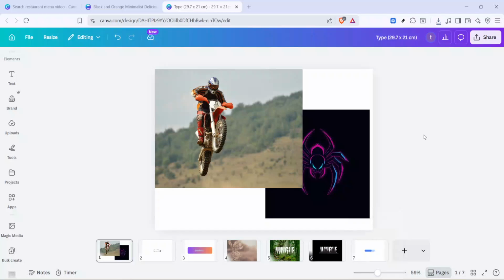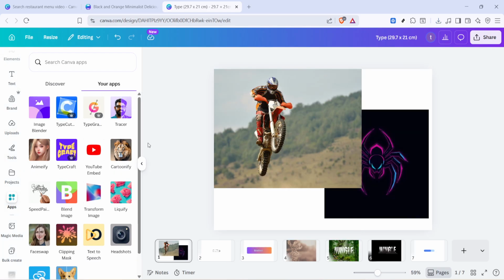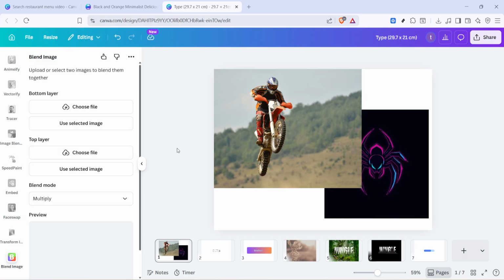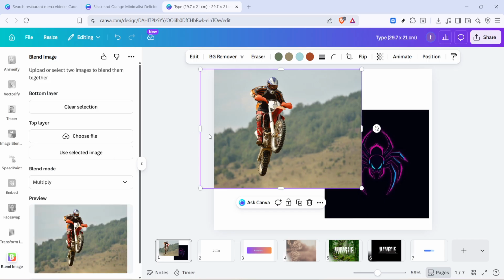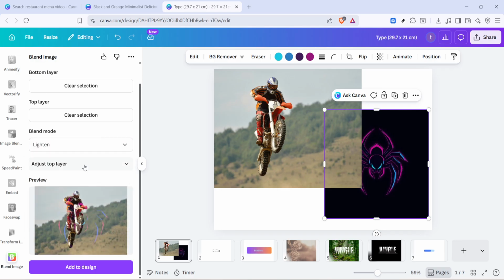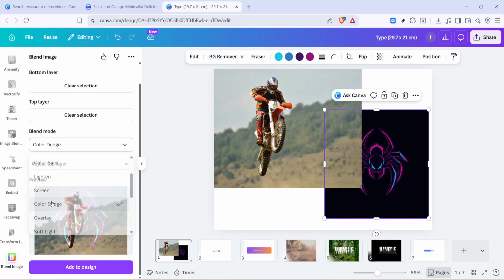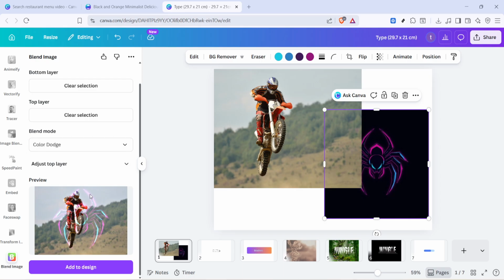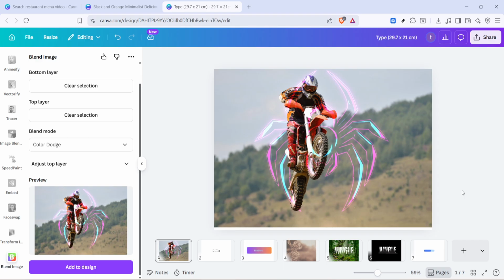how to blend photos in Canva (Step By Step 2026)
how to blend photos in Canva